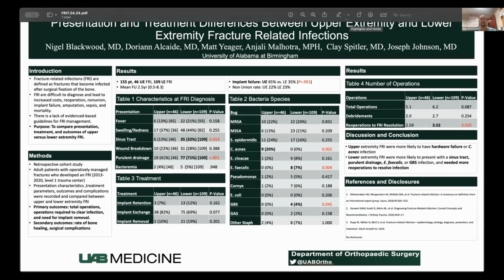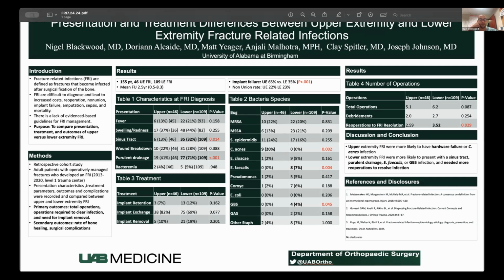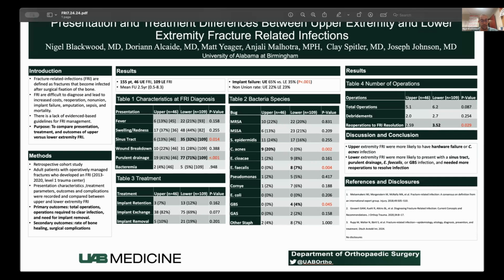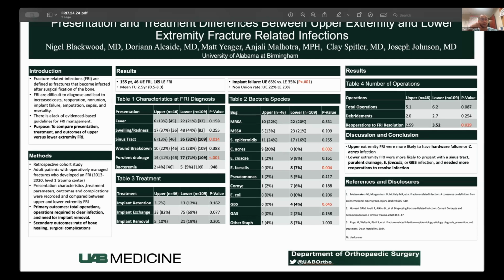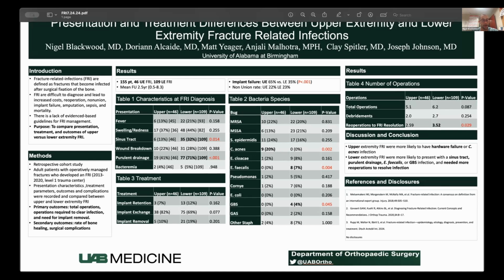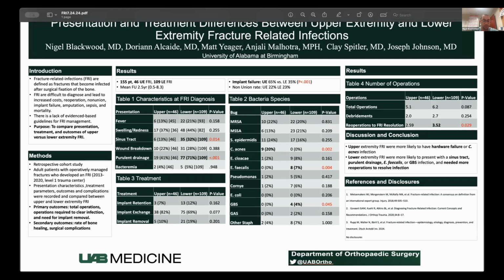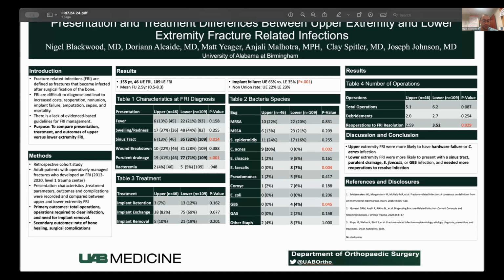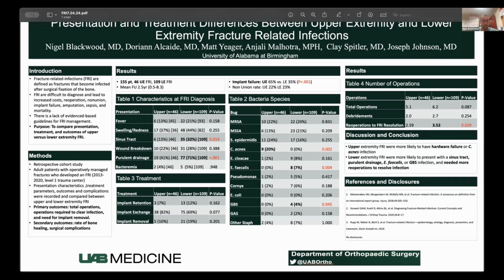Presentation/ Treatment Differences Between Upper and Lower Extremity Fracture Related Infections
A retrospective review of patients with FRI treated at a single level I trauma center from 2013 to 2020 was conducted. Inclusion criteria were operatively managed fractures of the clavicle, humerus, olecranon, radius, ulna, pelvis, femur, tibia, or calcaneus with a FRI. Exclusion criterion included infected chronic osteomyelitis from a non-fracture related pathology and follow-up less than 180 days. One hundred fifty-five patients with FRI were included. Forty-six patients had upper extremity FRI, and 109 patients had lower extremity FRI. The rate of single debridement and implant retention success and the rate of implant removal or exchange was not significantly different in upper and lower extremity FRI. The number of reoperations until FRI resolution, rate of C. acnes infection, incomplete bone healing at the time of FRI diagnosis, and implant failure were significantly higher in upper extremity FRI.

References:1. Metsemakers WJ, Morgenstern M, McNally MA, et al. Fracture-related infection: A consensus on definition from an international expert group. Injury. 2018;49(3):505-510. doi:10.1016/j.injury.2017.08.040
2. Govaert GAM, Kuehl R, Atkins BL, et al. Diagnosing Fracture-Related Infection: Current Concepts and Recommendations. J Orthop Trauma. 2020;34(1):8-17. doi:10.1097/BOT.0000000000001614
3. Rupp M, Walter N, Bärtl S, Heyd R, Hitzenbichler F, Alt V. Fracture-related infection—epidemiology, etiology, diagnosis, prevention, and treatment. Dtsch Arztebl Int. Published online January 12, 2024. doi:10.3238/arztebl.m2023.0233
4. He S ying, Yu B, Jiang N. Current Concepts of Fracture-Related Infection. Int J Clin Pract. 2023;2023:1-12. doi:10.1155/2023/4839701
5. Pilskog K, Høvding P, Inderhaug E, Fevang JM, Dale H. Fracture-related infection: Prevalence and application of the new consensus definition in a cohort of 1004 surgically treated ankle fractures. Injury. 2023;54(3):841-847. doi:10.1016/j.injury.2022.12.030
6. Sliepen J, Hoekstra H, Onsea J, et al. Treatment and outcome of fracture-related infection of the clavicle. Injury. 2023;54(8):110910. doi:10.1016/j.injury.2023.110910
7. Boeckxstaens A, Hoekstra H, Depypere M, et al. Fracture-related infection of the patella: Treatment options and outcome. Injury. 2022;53(6):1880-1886. doi:10.1016/j.injury.2022.03.062
8. Pesch S, Hanschen M, Greve F, et al. Treatment of fracture-related infection of the lower extremity with antibiotic-eluting ceramic bone substitutes: case series of 35 patients and literature review. Infection. 2020;48(3):333-344. doi:10.1007/s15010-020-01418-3
9. Pesch S, Hanschen M, Greve F, et al. Treatment of fracture-related infection of the lower extremity with antibiotic-eluting ceramic bone substitutes: case series of 35 patients and literature review. Infection. 2020;48(3):333-344. doi:10.1007/s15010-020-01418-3
10. Tsang STJ, Ferreira N. The role of implant retention and conservative management in the management of fracture-related infection. J Orthop. 2024;48:47-51. doi:10.1016/j.jor.2023.11.040
11. Maruo A, Oda T, Mineo R, et al. Continuous local antibiotic perfusion: A treatment strategy that allows implant retention in fracture-related infections. Journal of Orthopaedic Surgery. 2022;30(2):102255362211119. doi:10.1177/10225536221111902
12. Morgenstern M, Kuehl R, Zalavras CG, et al. The influence of duration of infection on outcome of debridement and implant retention in fracture-related infection. Bone Joint J. 2021;103-B(2):213-221. doi:10.1302/0301-620X.103B2.BJJ-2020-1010.R1
13. Wang B, Xiao X, Zhang J, Han W, Hersi SA, Tang X. Epidemiology and microbiology of fracture-related infection: a multicenter study in Northeast China. J Orthop Surg Res. 2021;16(1):490. doi:10.1186/s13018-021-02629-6
14. Tornetta P, Della Rocca GJ, Morshed S, et al. Risk Factors Associated With Infection in Open Fractures of the Upper and Lower Extremities. JAAOS: Global Research and Reviews. 2020;4(12):e20.00188. doi:10.5435/JAAOSGlobal-D-20-00188
15. Kortram K, Bezstarosti H, Metsemakers WJ, Raschke MJ, Van Lieshout EMM, Verhofstad MHJ. Risk factors for infectious complications after open fractures; a systematic review and meta-analysis. Int Orthop. 2017;41(10):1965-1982. doi:10.1007/s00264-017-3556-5
16. Rasouli MR, Viola J, Maltenfort MG, Shahi A, Parvizi J, Krieg JC. Hardware Removal Due to Infection after Open Reduction and Internal Fixation: Trends and Predictors. Arch Bone Jt Surg. 2015;3(3):184-192.